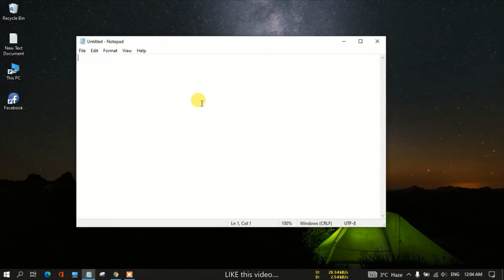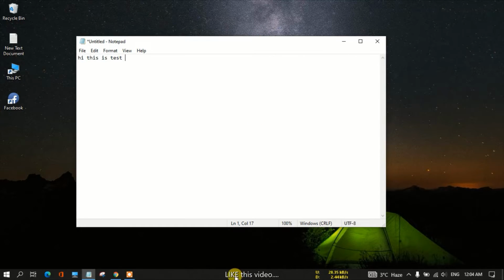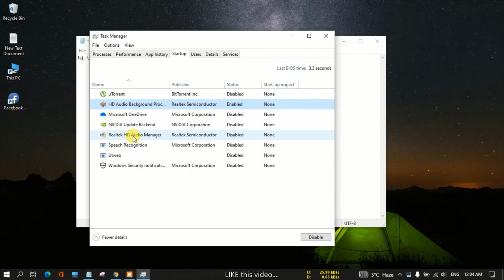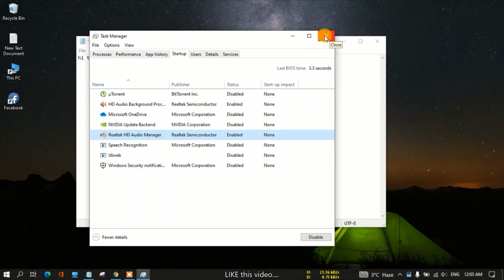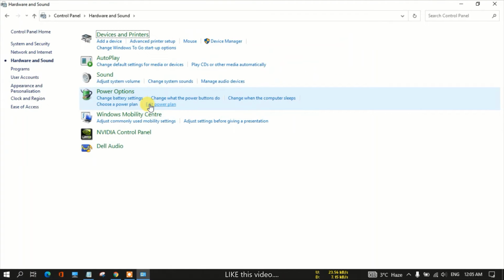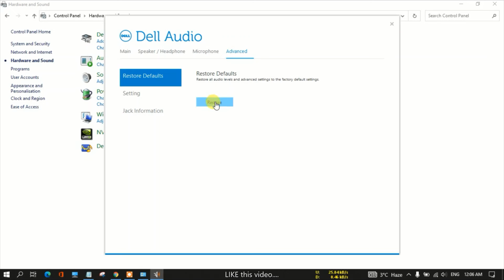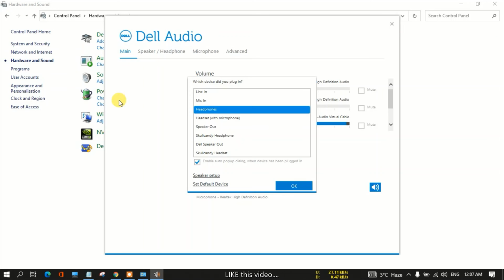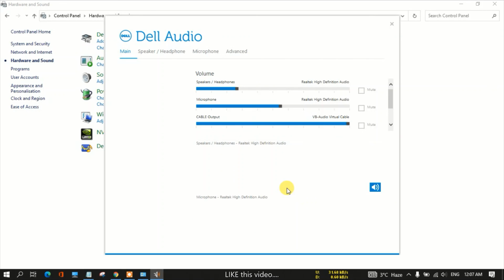My Laptop Not Using My Headphones Microphone [FIXED]